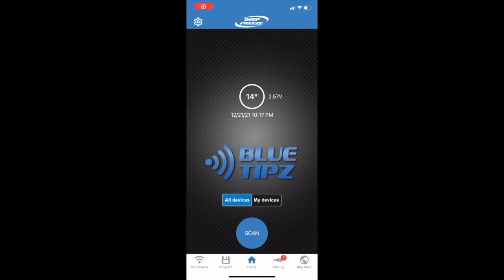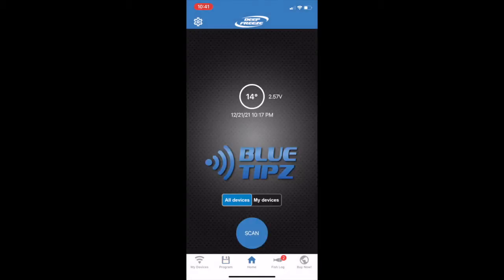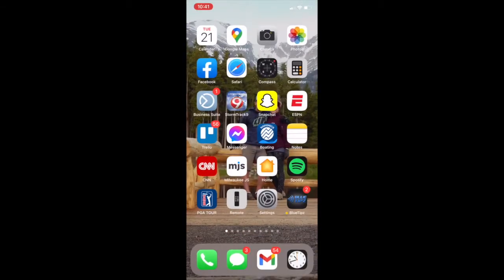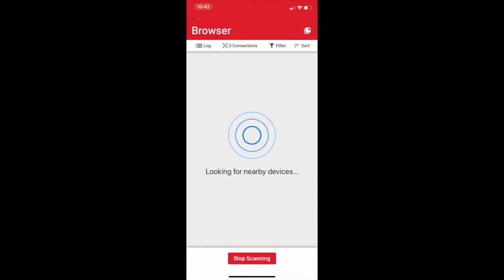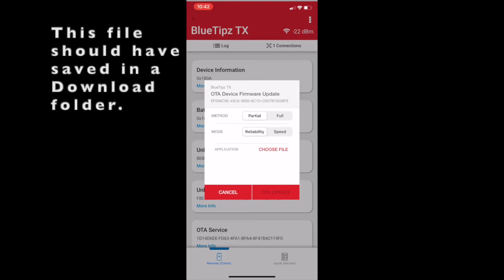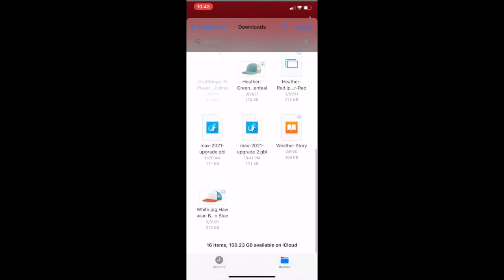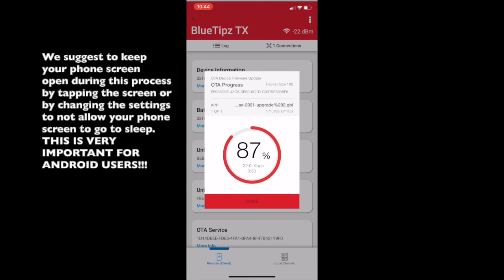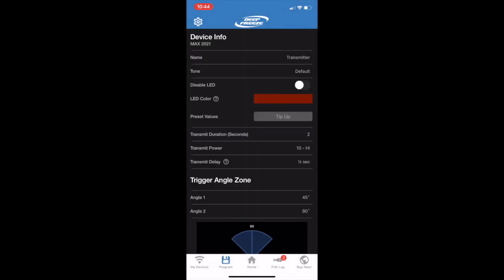BlueTipz MAX 2021 Firmware Upgrade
This video shows how to upgrade the firmware on your BlueTipz MAX 2021 Transmitter.  This upgrade should only be done if you are prompted to do so from the Program screen within the BlueTipz app.  If you are not prompted, do not do this upgrade.